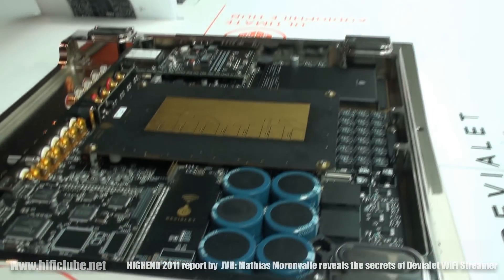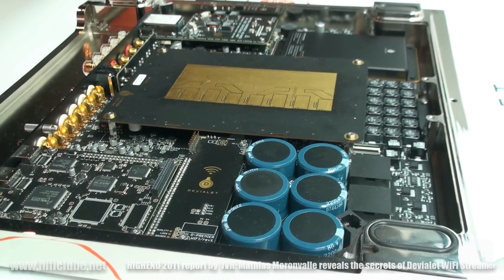HIGHEND 2011_MUNIQUE_DEVIALET WIFI STREAMER BY MATHIAS MORONVALLE.avi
Devialet's Mathias Moronvalle reveals the hidden secrets behind the future Wi-Fi Streamer compatible with iTunes and HD musical files up to 192kHz.